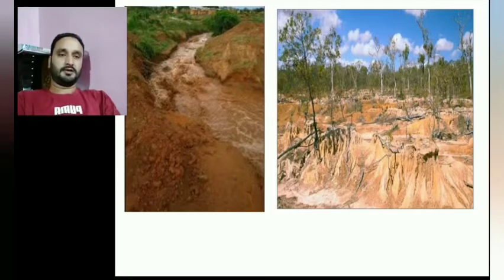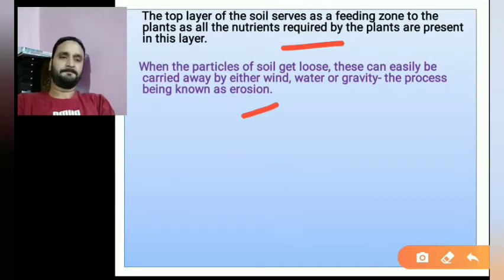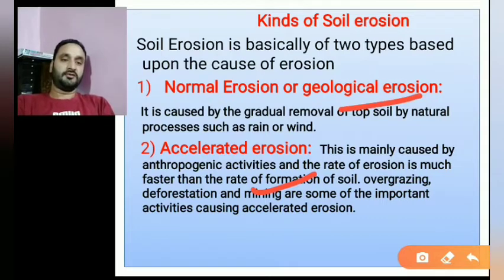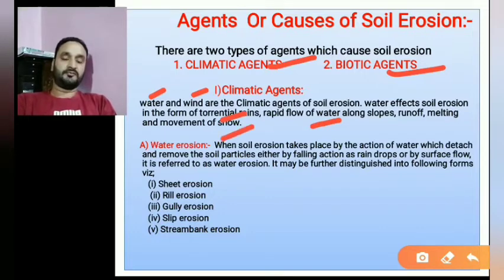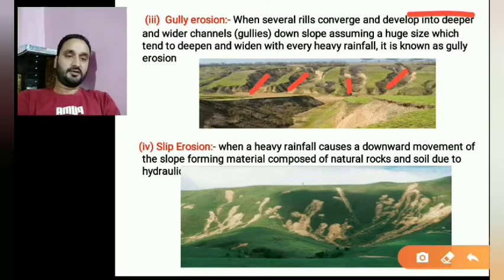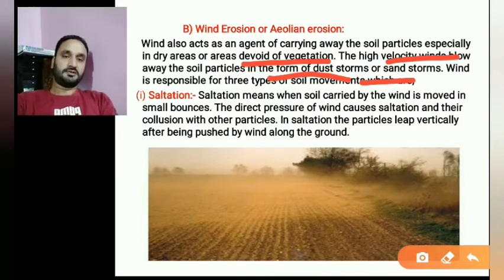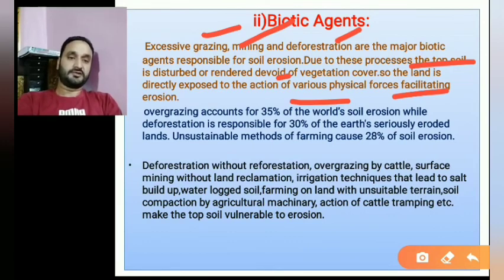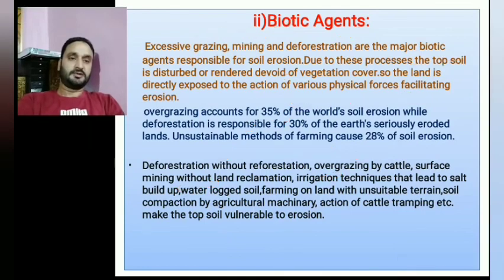Soil Erosion :: Class 12th EVS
By Mir TANVEER : BHSS KALAROOSE